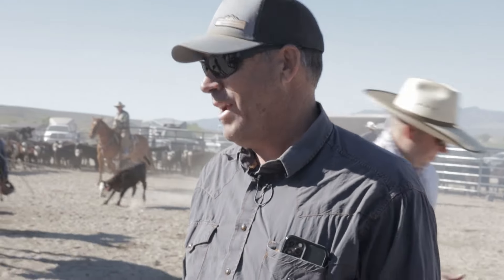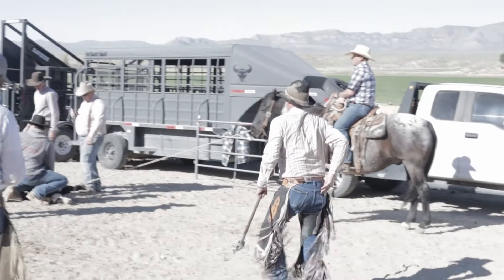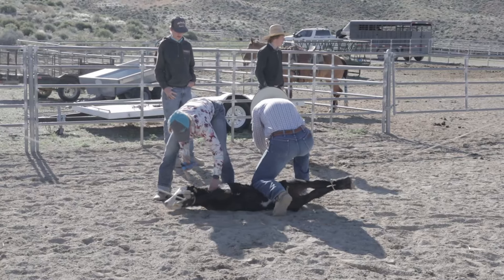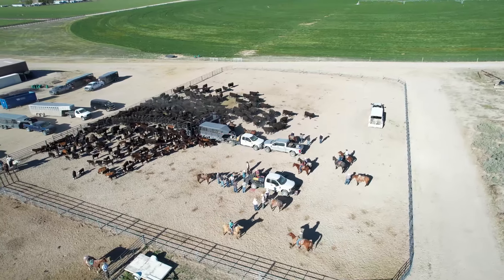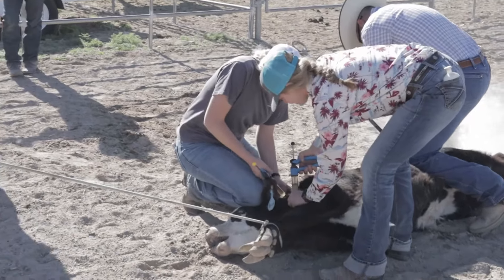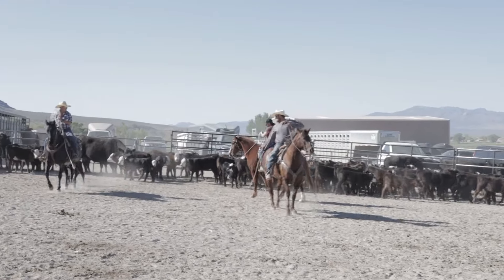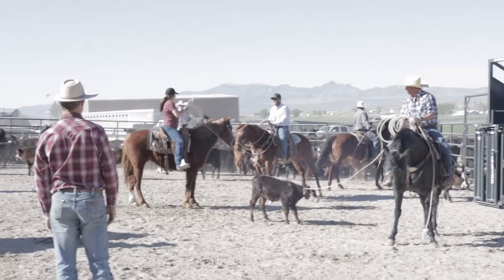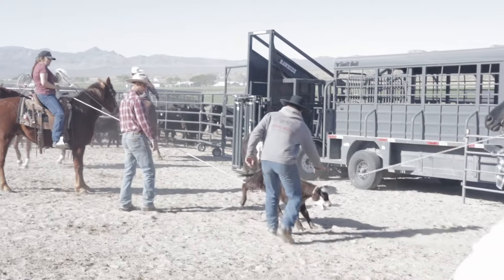Branding Cattle and Cowboy Culture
Ever wondered the culture behind branding cattle? We discuss how we brand our cattle, as well as the culture and history behind cattle branding.